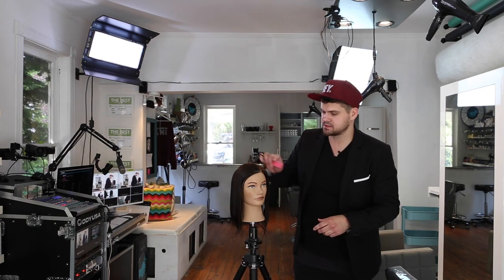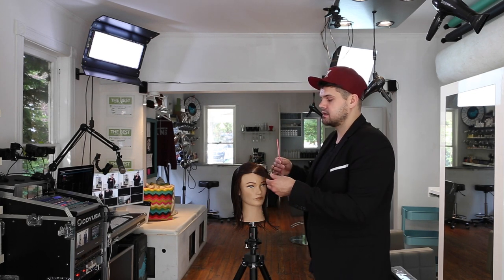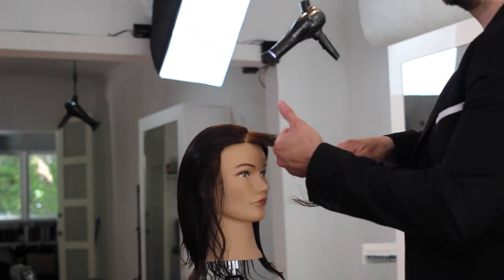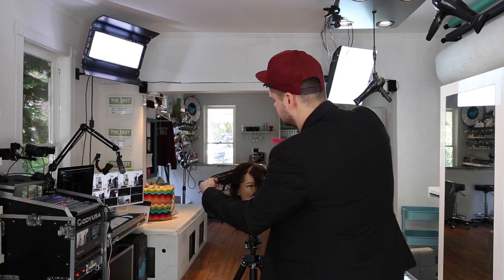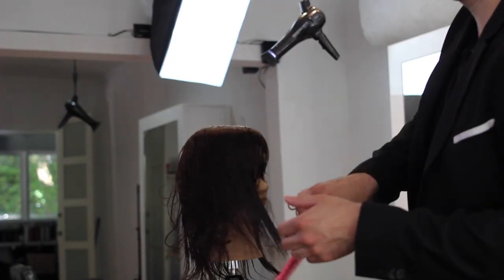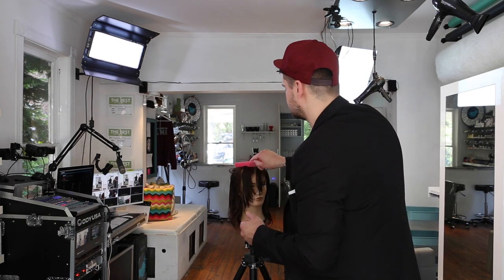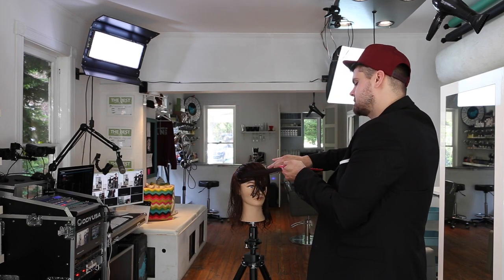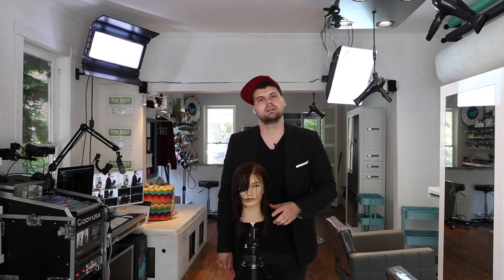Long Haircut Technique With Side Bang And Face Frame